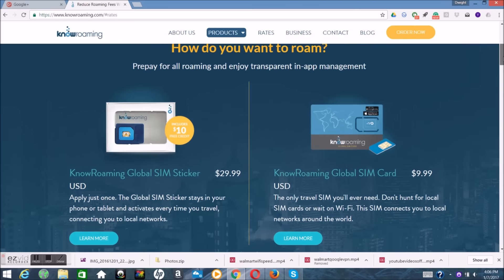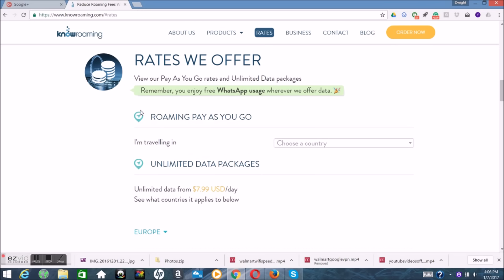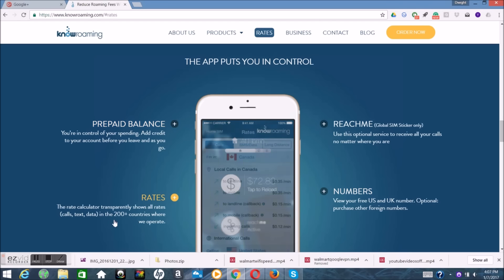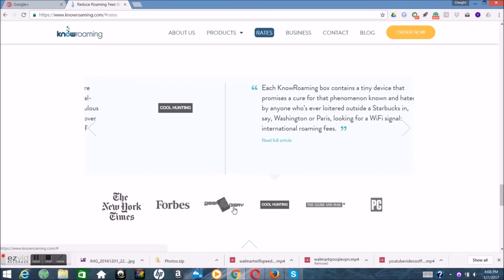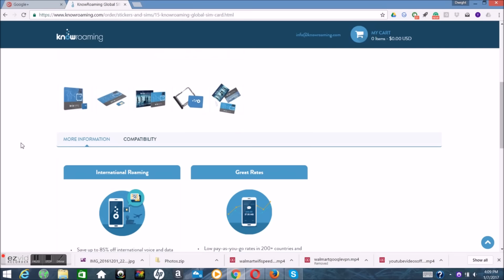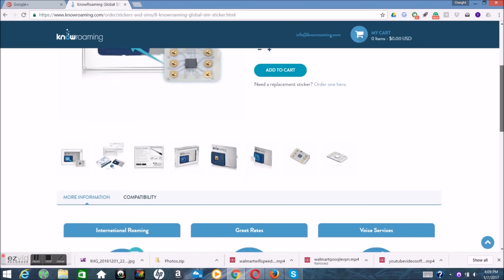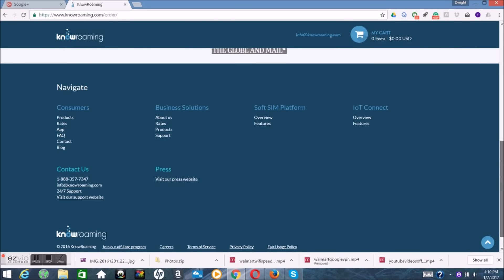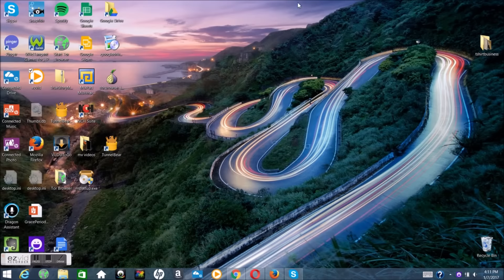KnowRoaming Offers FREE WHATSAPP! [WhatsApp Takerover]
It looks like another unknown mobile company wants to compete with Chatsim and FreedomPop by now offering WhatsApp for Free! WhatsApp is taking over! This Zero-Rating deal is getting crazy! This what I been talking about to some people if not most. Calls and text are free! There is no such thing as unlimited data.  Even T-Mobile is placing a cap on their unlimited plans! So why are you all falling for the oldest tricks in the game?

There are now 3 companies that offer WhatsApp to give you free calls and text.  This is real unlimited. WhatsApp also offers video chats too.

Which company doing it better? KnowRoaming, Chatsim or FreefomPop?